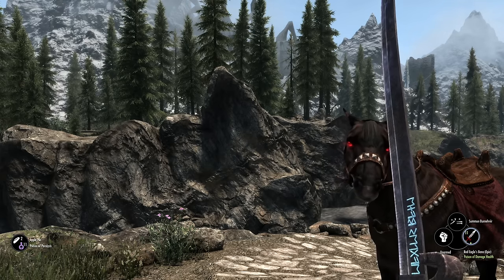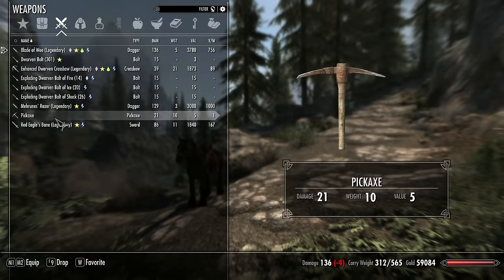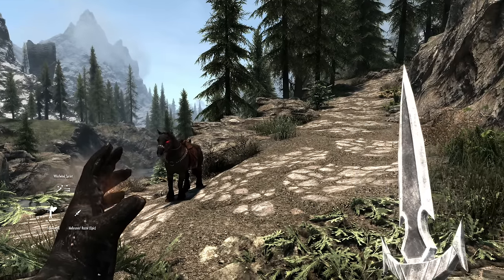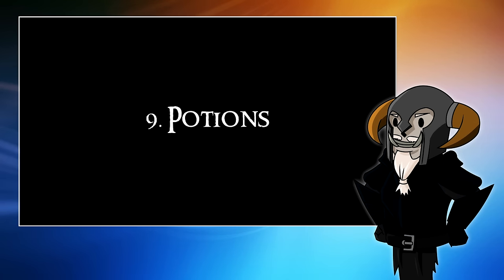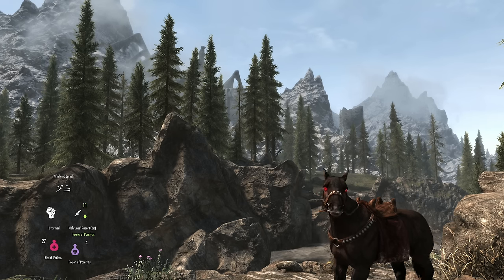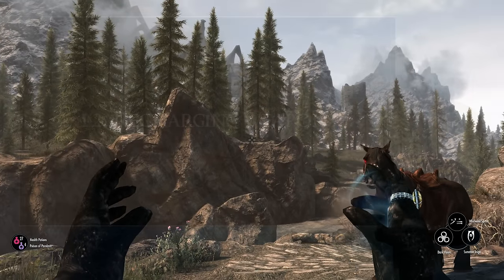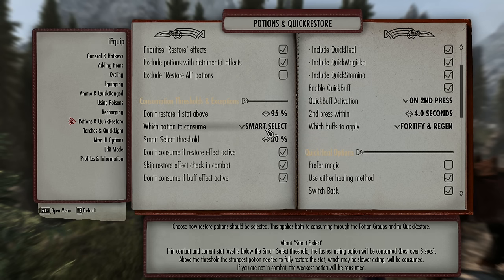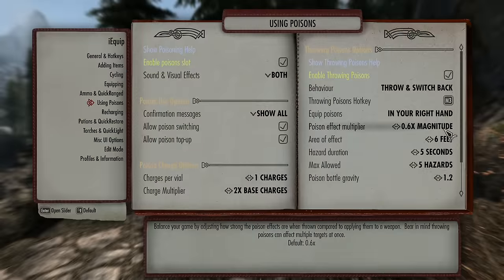SKYRIM Mod Sanctuary #106 : iEquip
00:00 - Introduction
00:55 - Getting Started
01:42 - HUD Widget
03:10 - Setting up Hotkeys
05:02 - Adding things to the queues
07:50 - Managing the queues
09:07 - iEquip + Vanilla Hotkeys
10:26 - General Advice
15:36 - Dual Wielding Spells
18:07 - Potions
22:25 - Poisons
25:34 - HUD Options
30:12 - Recharging Weapons
31:26 - Quick Shield
33:14 - Quick Ranged
35:18 - Quick Restore
36:36 - Quick Buff
37:53 - Quick Light
39:36 - Auto-Equip
41:23 - Throwing Poisons
42:28 - Outro